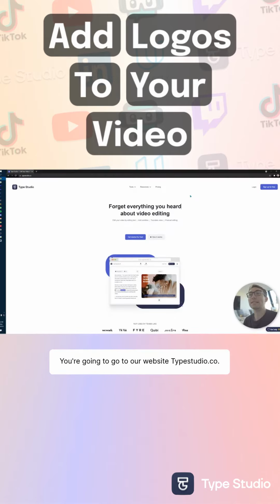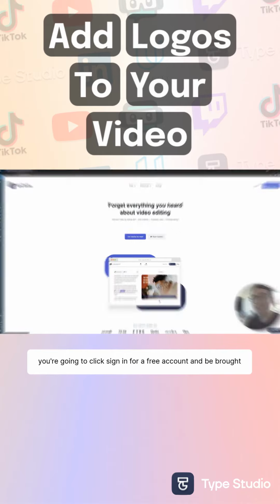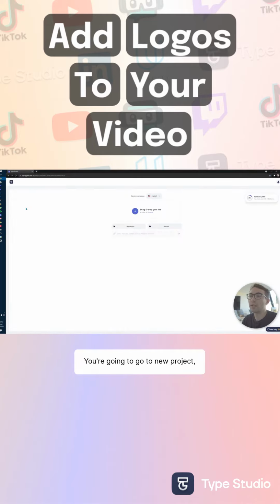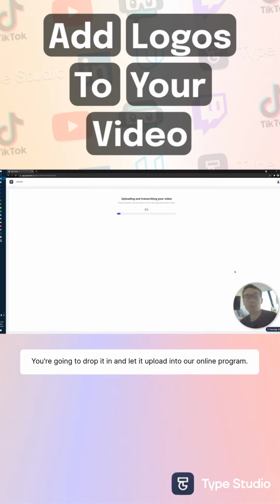How to Add A Logo to Your Video | Online Video Editing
Today I will show you how you can add a logo to your video online without downloading or installing any software. Add your watermark or brand logo to your video to show that is yours.💪

We're going to take that. And we're just going to slap it onto a video so that you can brand your content and be like, Hey, this is mine. I'm going to go to our website Type Studio dot co. And you're going to go to the top, right? You're going to click sign up for a free account. It'll be brought to the dashboard. You're going to go to new project, going to go and find that video.

You want to add a logo to it. You're going to drop it in and let it upload into our online program. To add the logo to the entirety of the video and click this plus button right here. It'll highlight the entirety, go to add image. Find that logo that you want to upload in a drag, that in there can scale it down. Then once you're all good to go, you want to export it with your logo on there.

You're gonna go to export and gonna go to download video. You're gonna let it render.